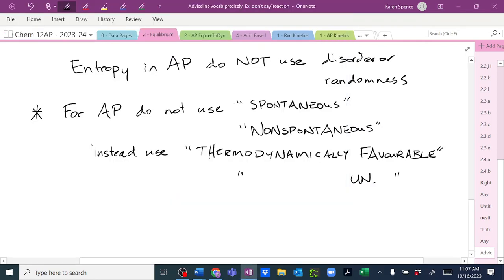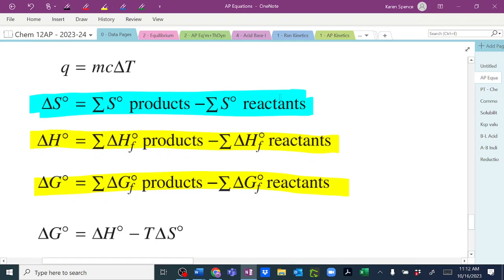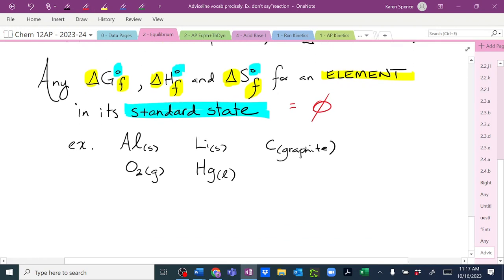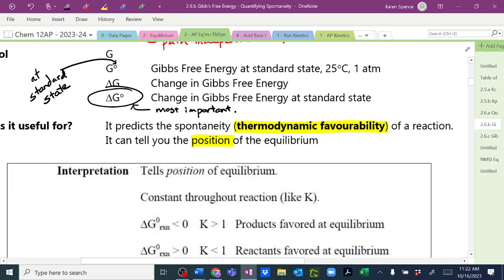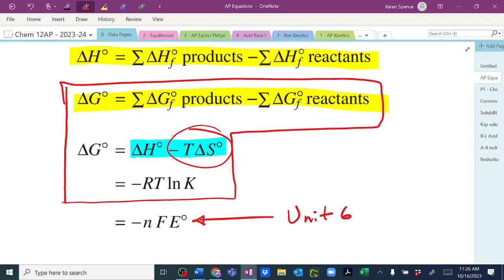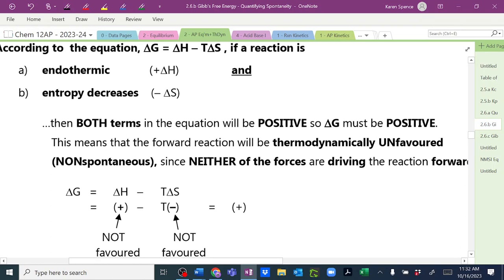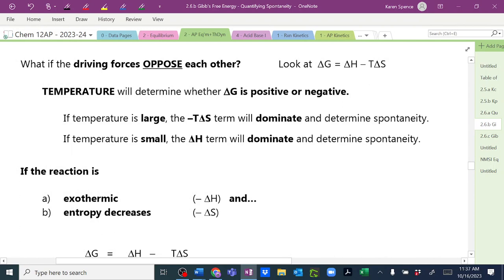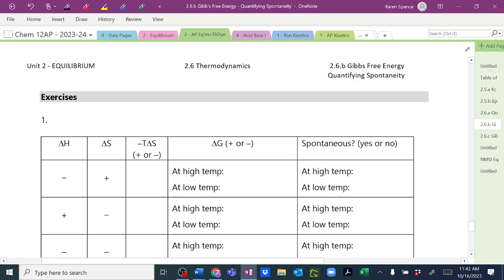2023-10-16 Entropy ; Gibbs Free Energy